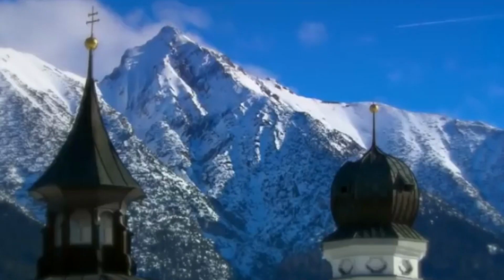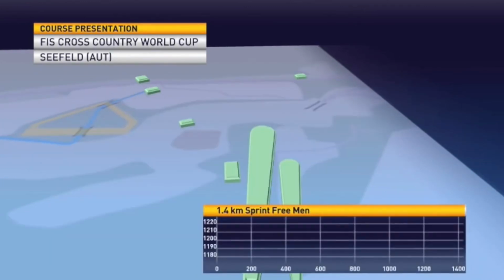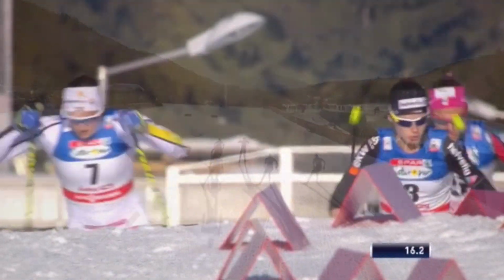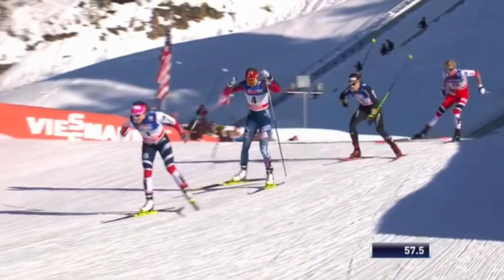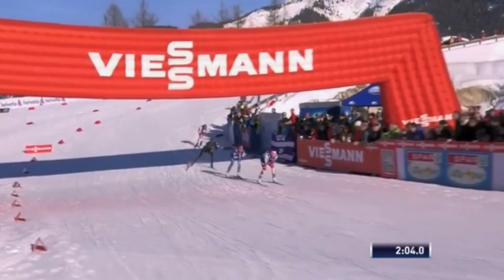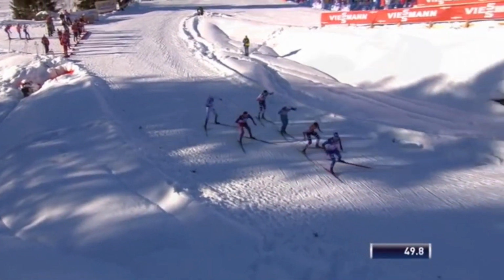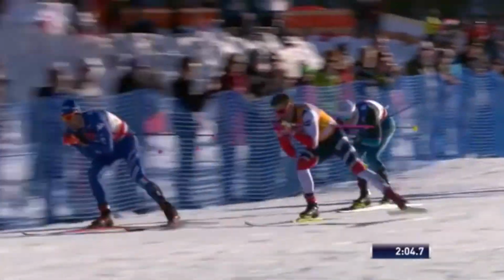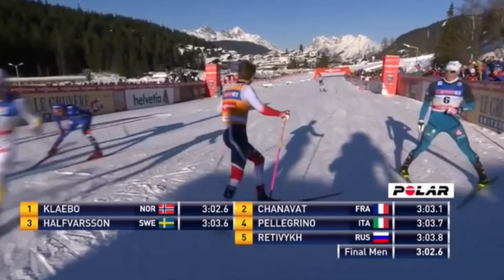Seefeld, Austria World Championship Sprint Course Preview